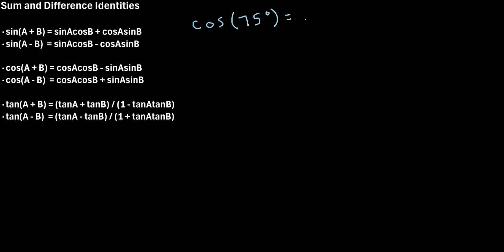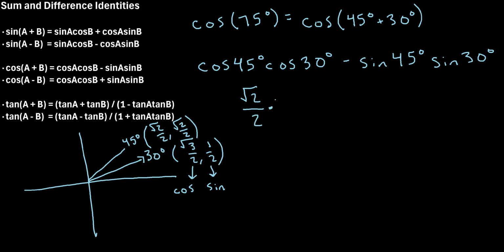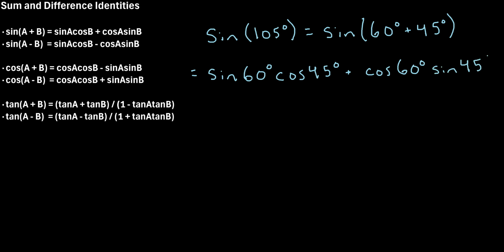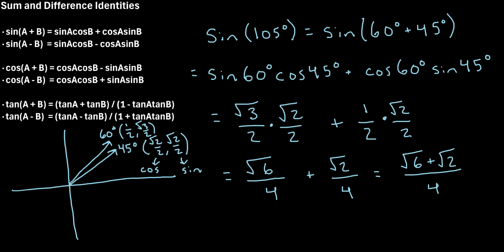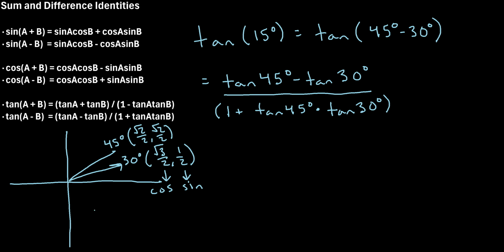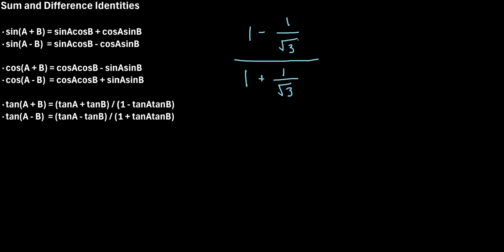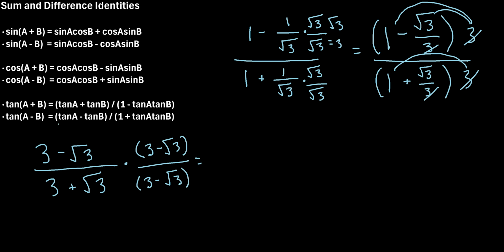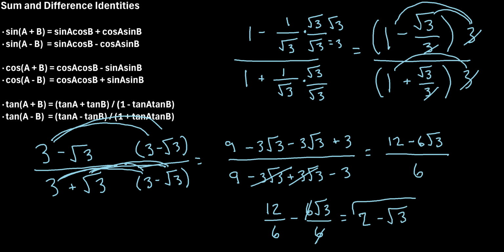Trigonometry: Sum and Difference Identities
In this video I explain sum and difference identities in trigonometry, including several examples.